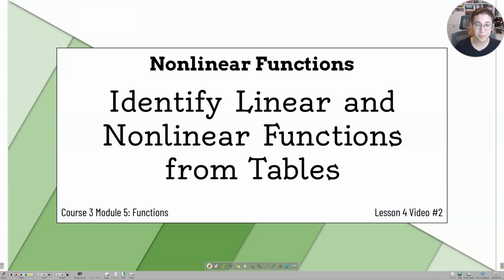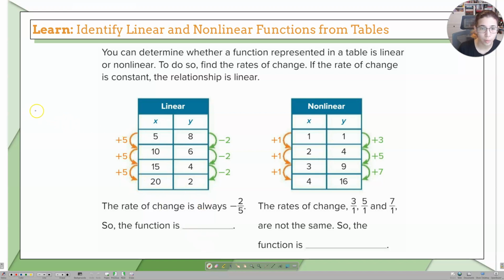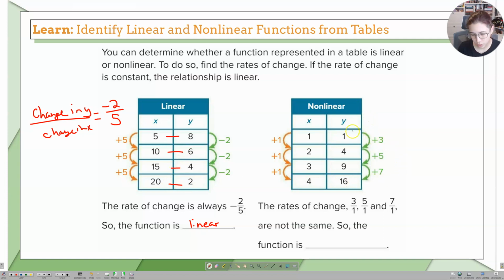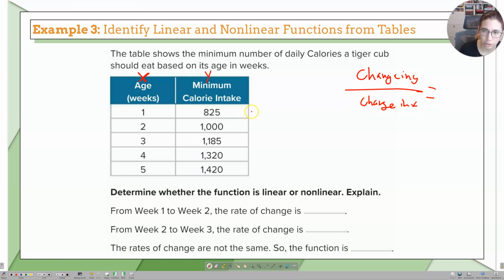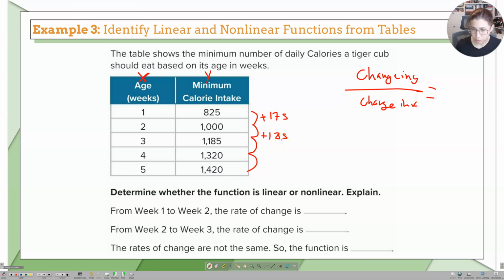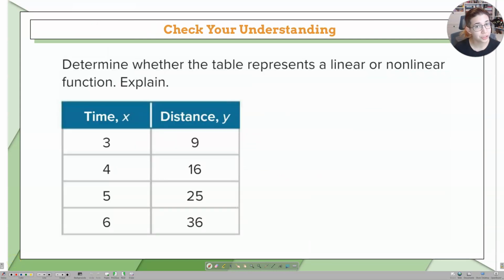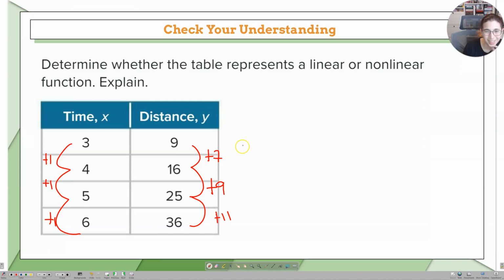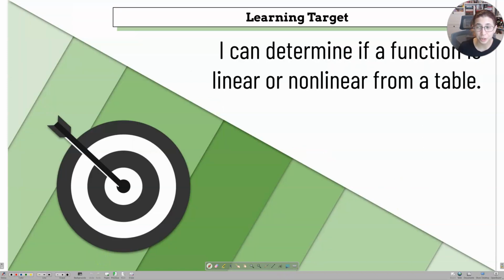Course 03 Mod 05 05 Vid 02 Identify Linear and Nonlinear Functions from Tables